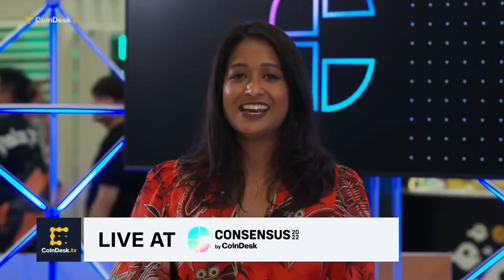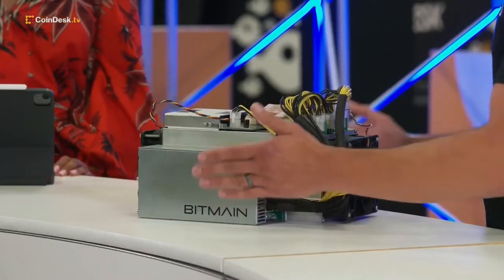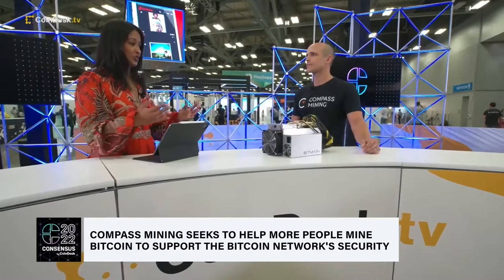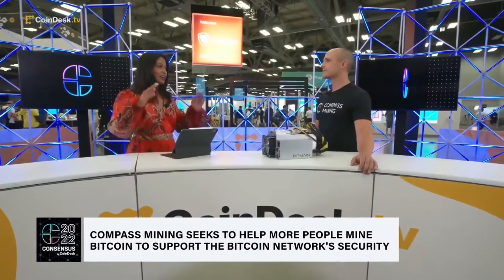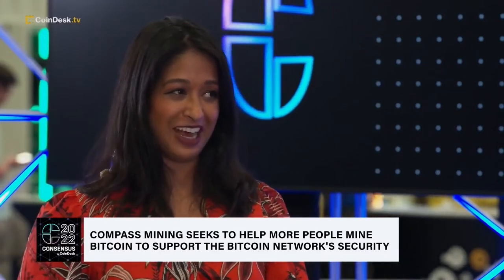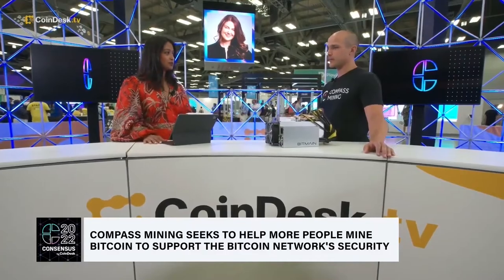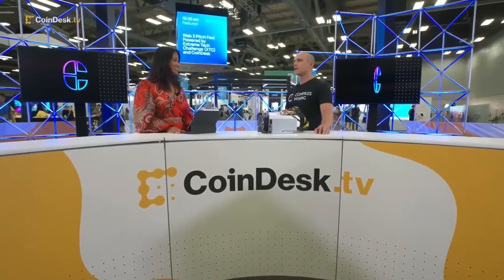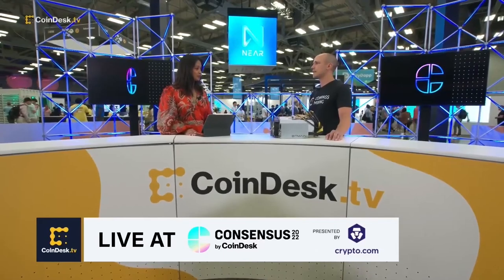Mining Bitcoin With Compass At Consensus 2022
Check out Compass Mining CPO Jameson Nunney's interview with CoinDesk at Consensus 2022! Jameson walks through Compass' product offering, including home mining and hosted options.

Happy hashing! 🤝